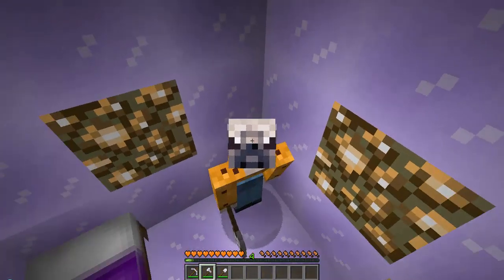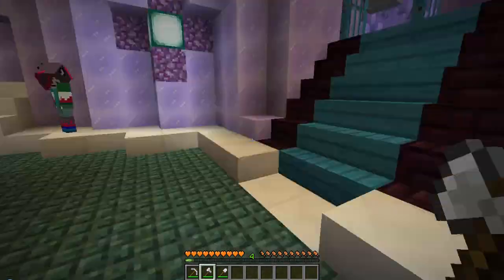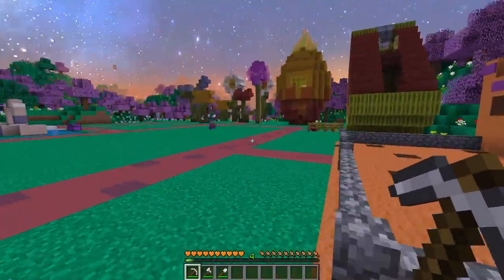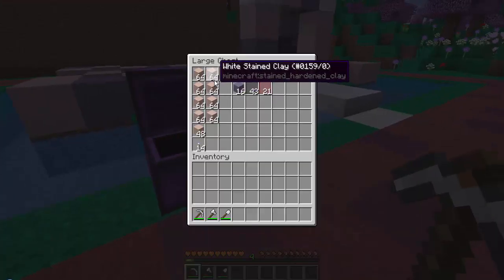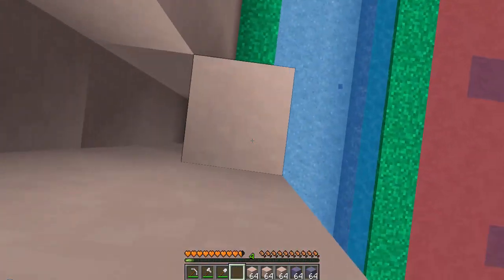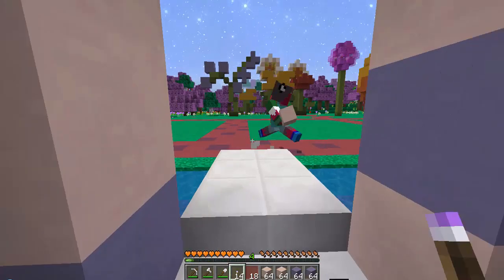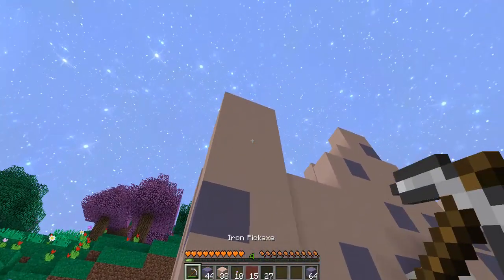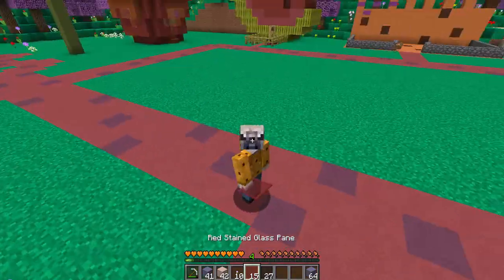Silly survival 2 - Polka Dot Palace [4]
Hey guys if you are reading this give me some ideas for a series
It can be a minecraft adventure map you like or maybe a game you would like to see me play :)

Post V●ᴥ●V in the comments and like if your really cool :)